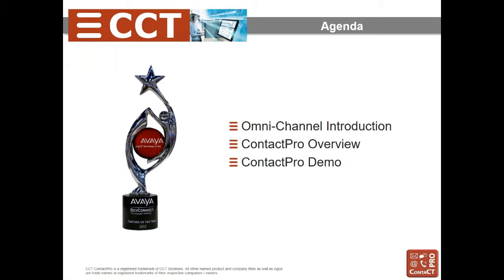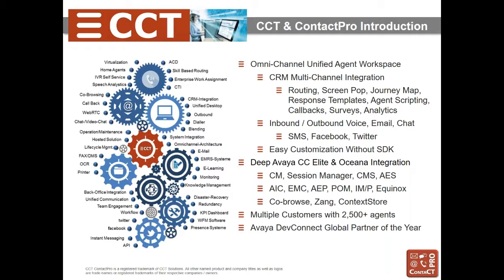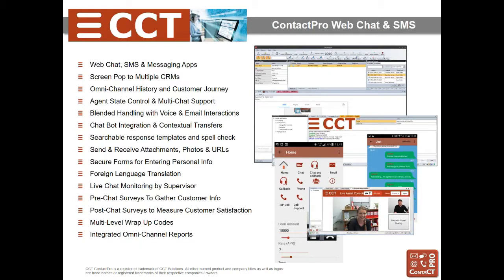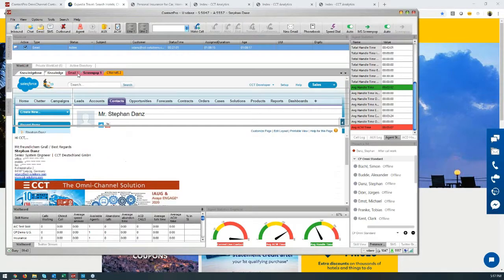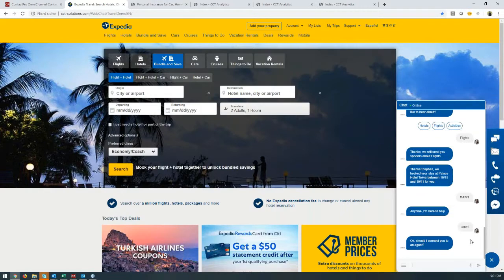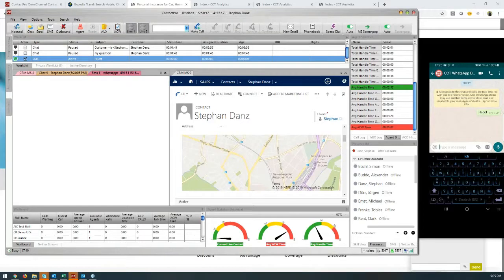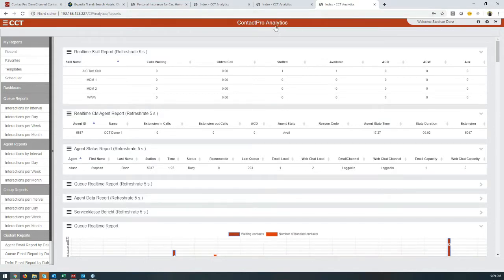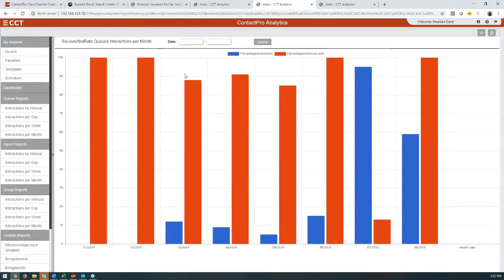Text and Chat Enable your Avaya Call Center Webinar 2nd Oct 2019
Today’s customers want the flexibility to use different customer interaction channels at different times.  CCT ContactPro can help organizations effectively handle message based customer interactions via SMS, web chat and social media messaging applications.  Regardless of the messaging interaction channel, ContactPro supports.